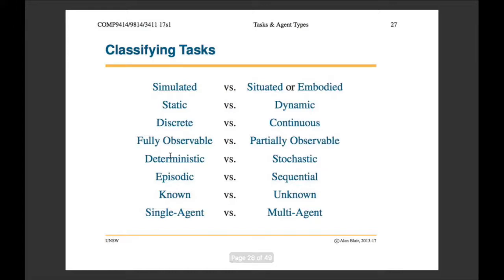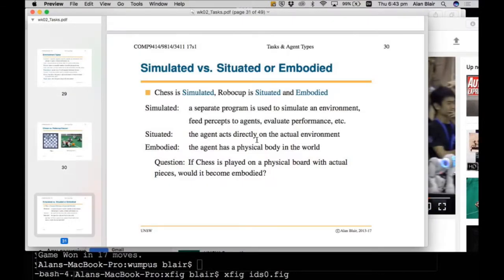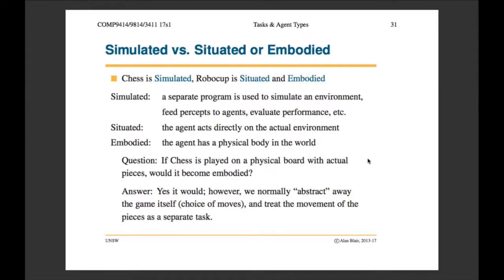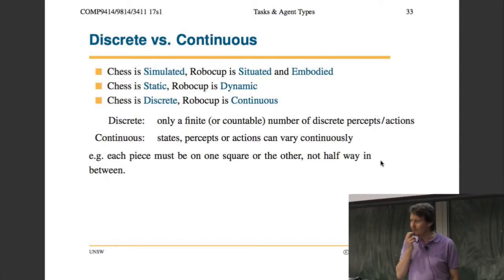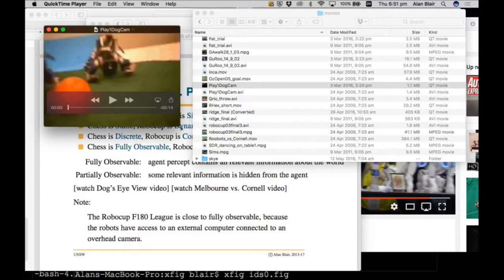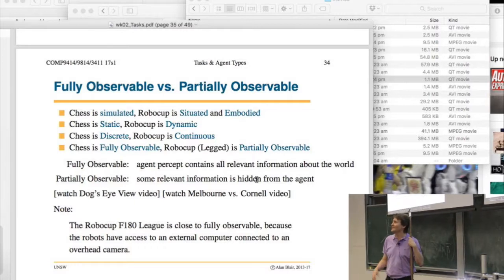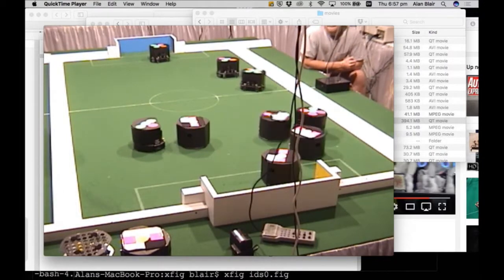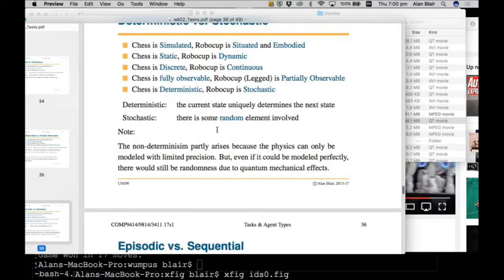Lec 4: Chess vs Robocup - Artificial Intelligence, Alan Blair, UNSW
Classification of Artificial Intelligence tasks, explained in terms of Chess compared to Robocup soccer. Lecture given by Alan Blair for the course COMP3411 Artificial Intelligence at UNSW in 2017.